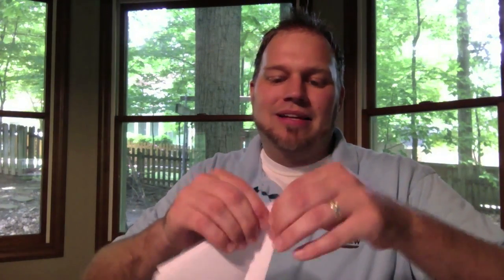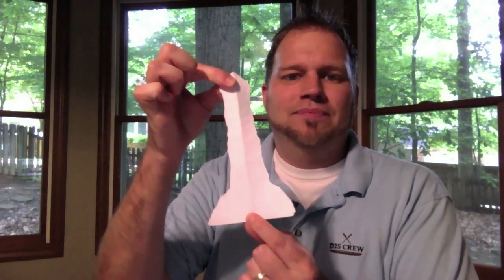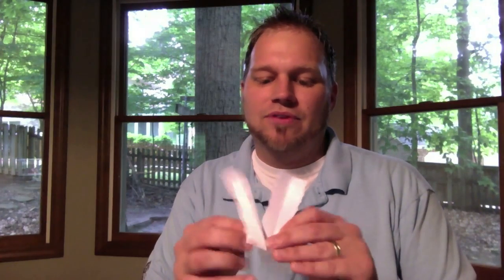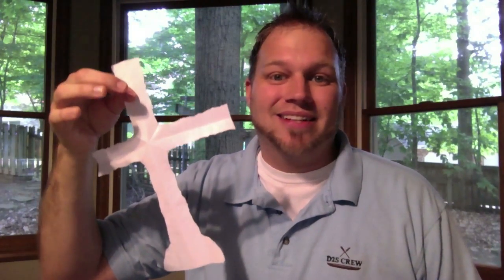Giving the Gospel with a Paper Airplane - Dare 2 Share vlog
Dare 2 Share Video blog: Jason Lamb gives a very practical object lesson for sharing your faith.  This model can be used by Youth Groups to illustrate the gospel to younger children.  Jason digs into this topic in this vlog. Read the whole blog on the Dare 2 Share Relational and Relentless blog